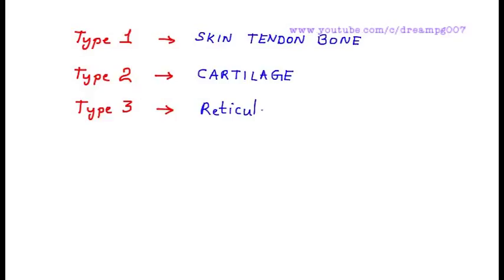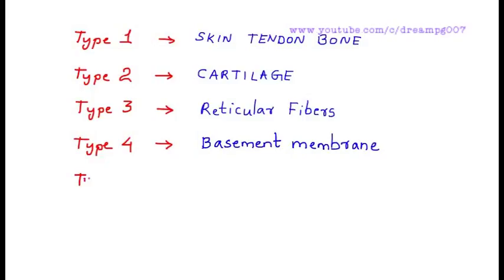MCQ - 20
we will add frequently asked MCQ , with short explanatory video for you to enjoy in your tea break. Please watch description and extra edge even if you know the answer

ENJOY YOUR STUDIES